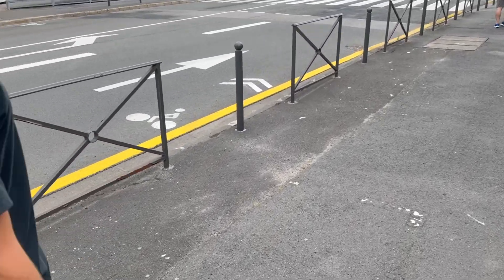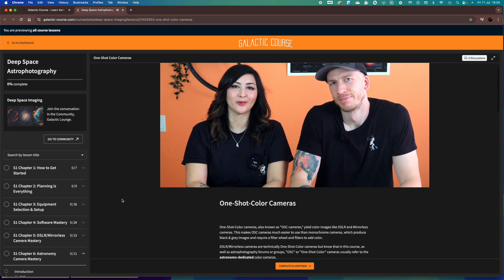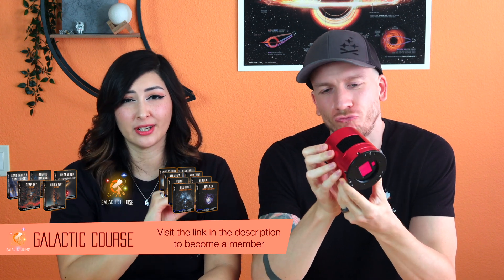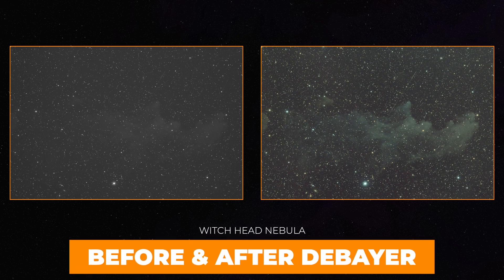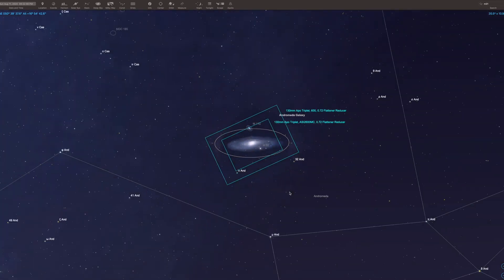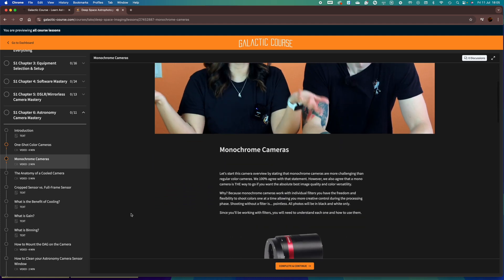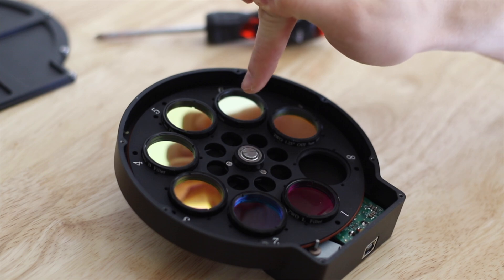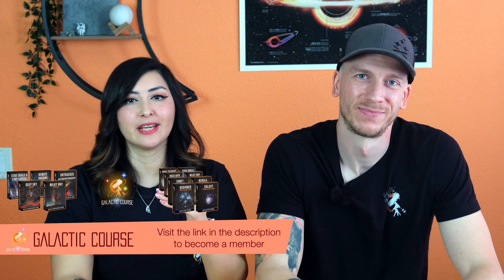Understanding OSC and Mono Astrophotography Cameras